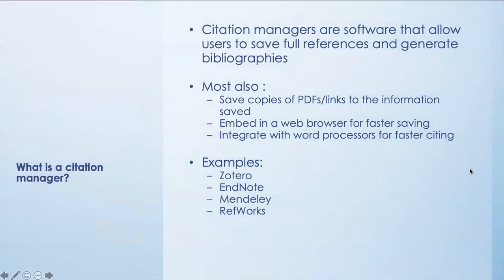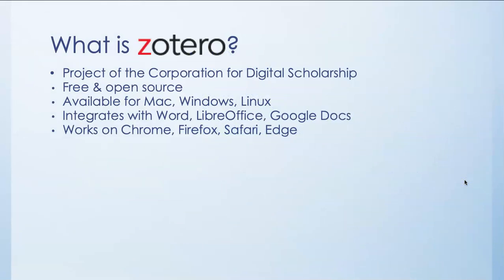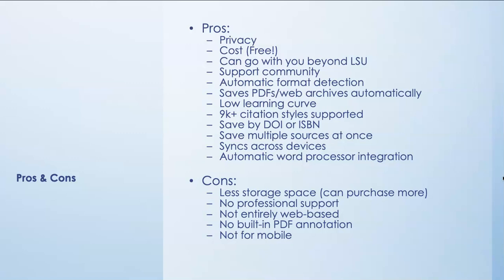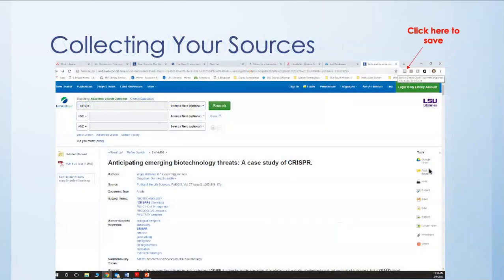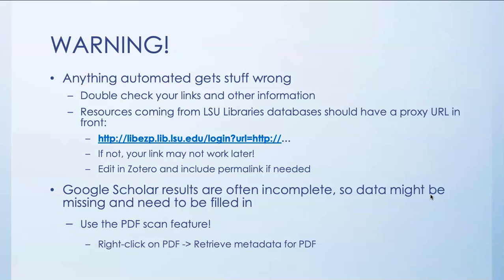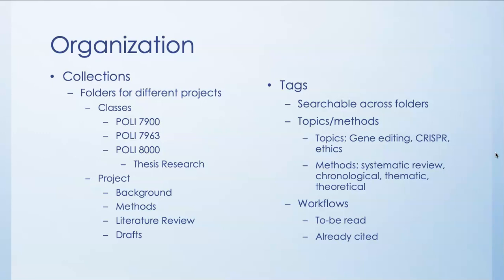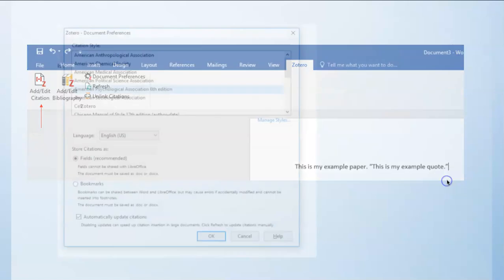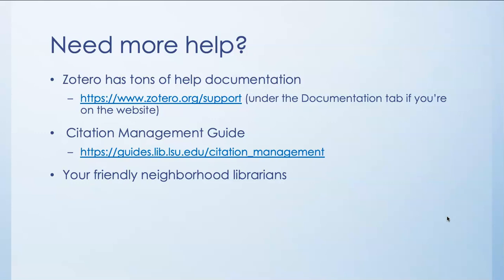Citation Management with Zotero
In this workshop, you'll learn how to set up Zotero to save and store sources and generate citations. This workshop is part of LSU Libraries' workshop series for graduate students.